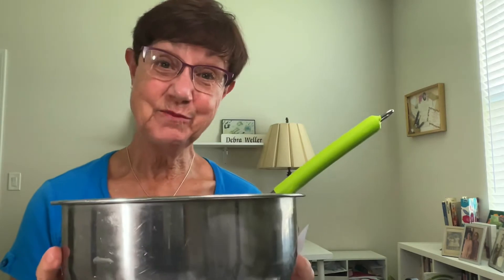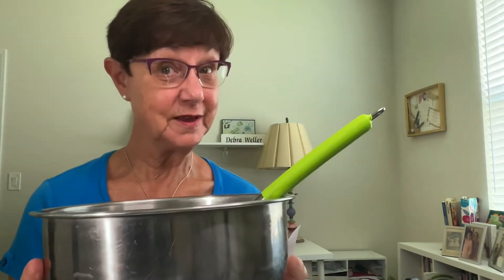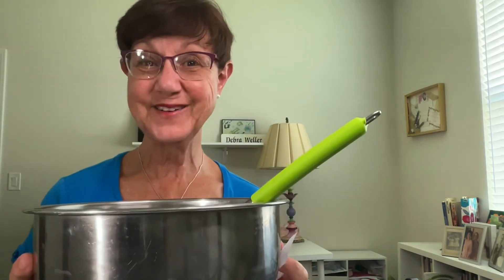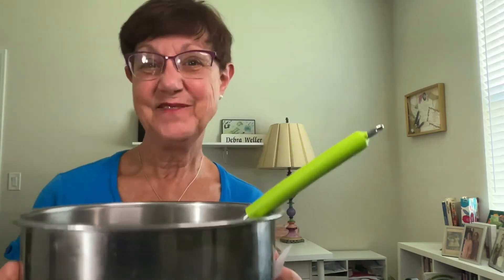Storytelling, A Recipe for Telling A Story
Storytelling- A Recipe For Telling a Story by Debra Weller, Storyteller